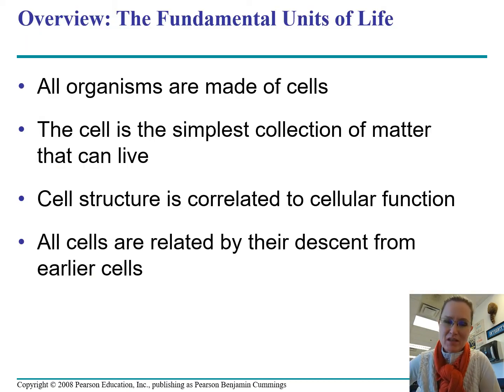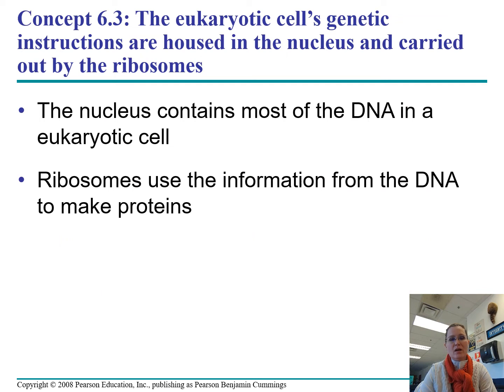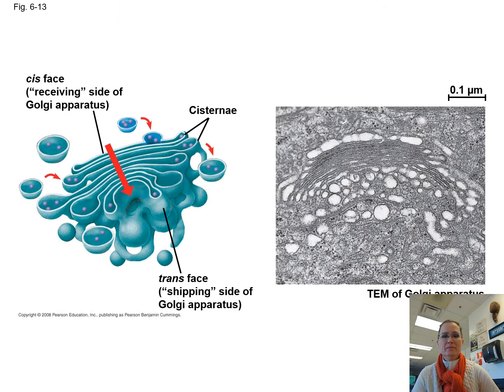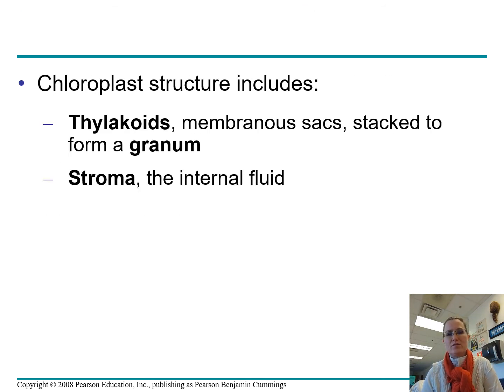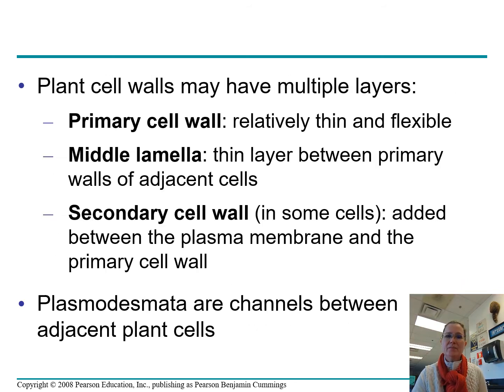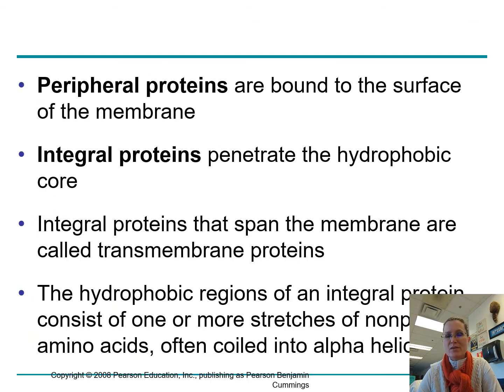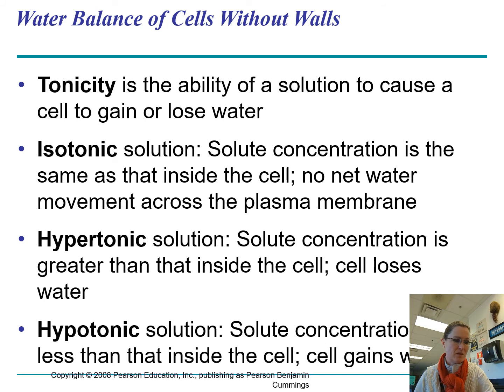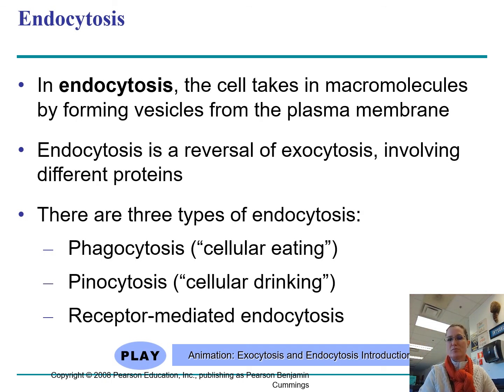Unit Two PPT condensed notes with narration